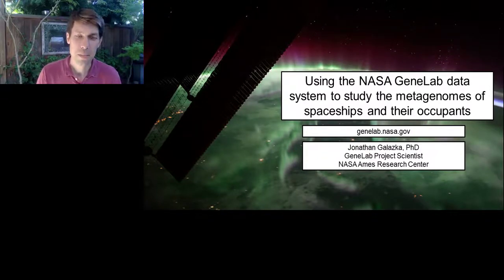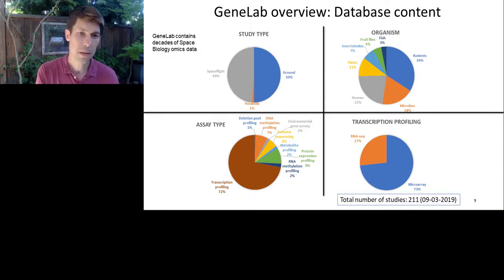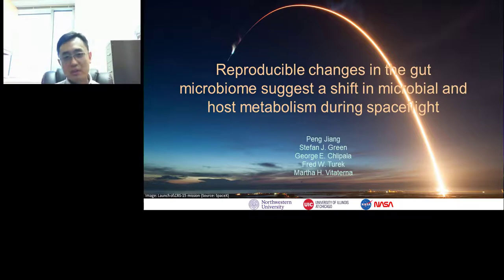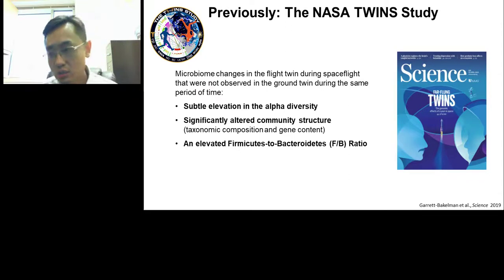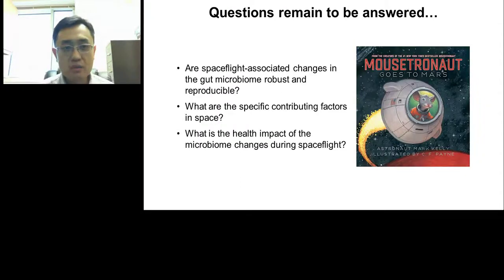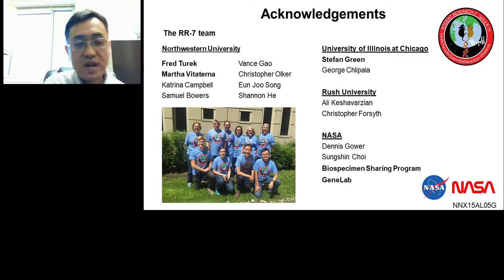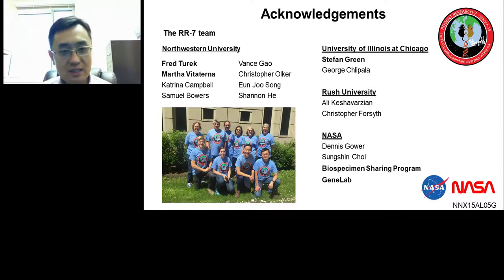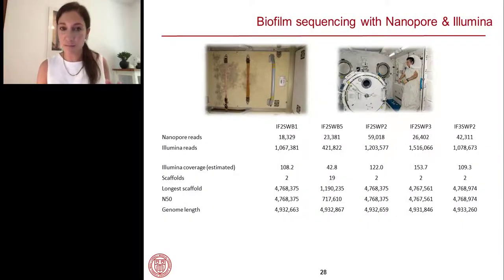Using the NASA GeneLab data system to study the metagenomics of spaceships and their occupants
LabRoots Webinar featuring Jonathan Galazka, PhD, GeneLab Project Scientist, NASA Ames Research Center